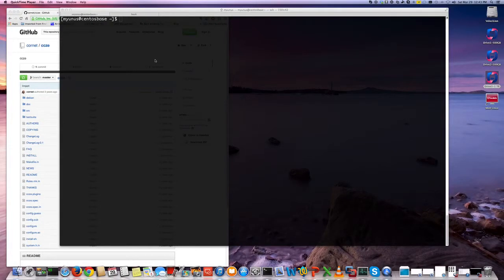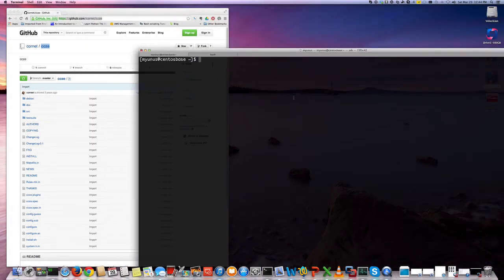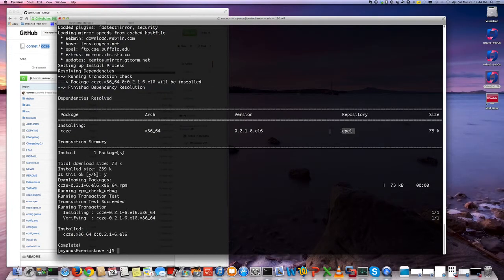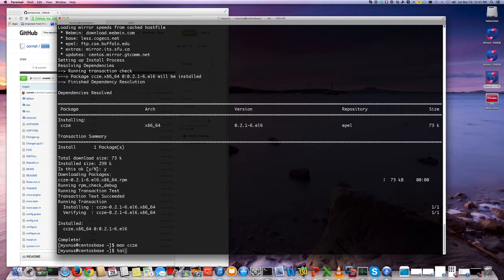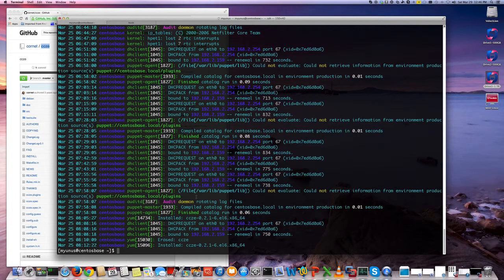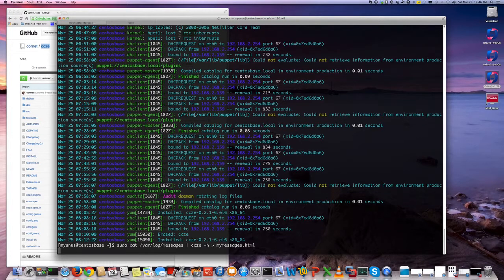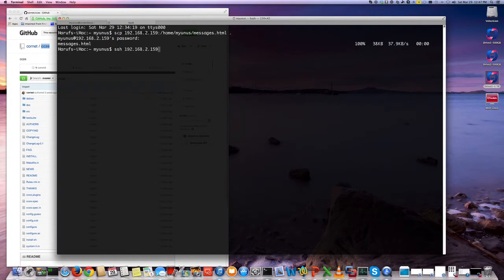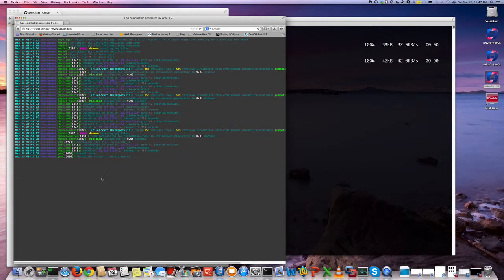Colorize and convert to html your Linux System logs with CCZE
You can use this tool to colorize your linux / BSD system logs and also convert them to HTML!! Kool tool!